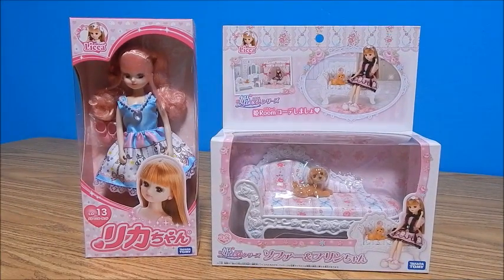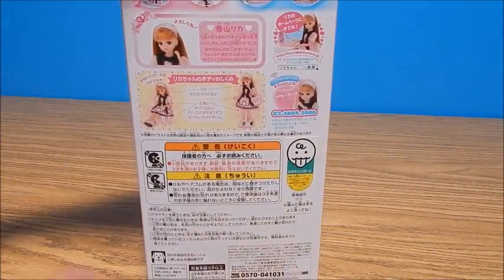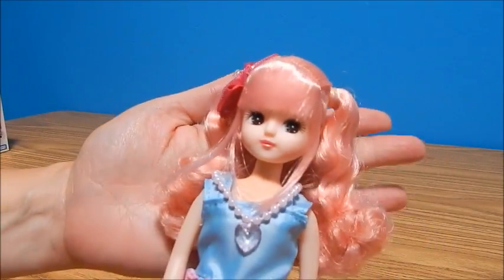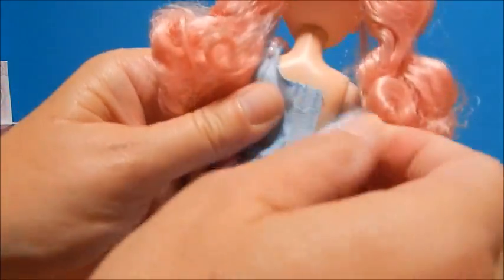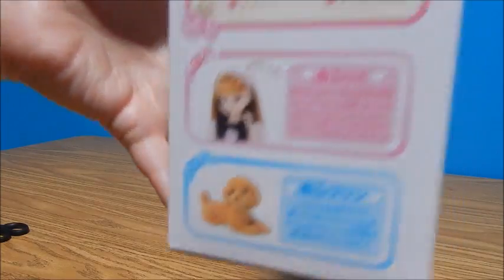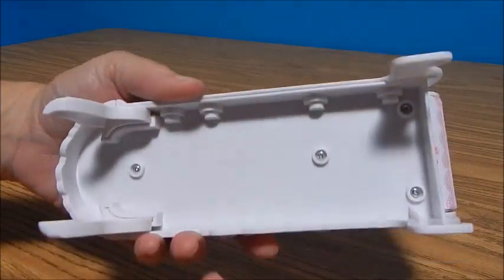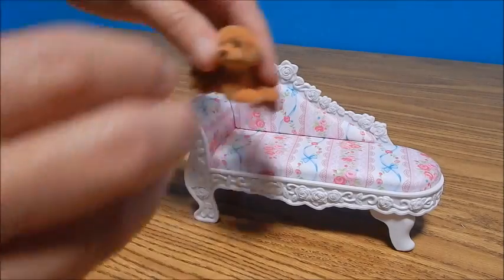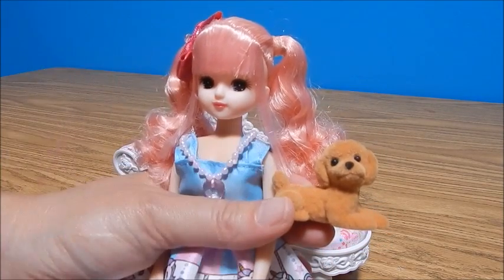Licca Chan Japanese Barbie Fashion Doll & Pet Dog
Check out this precious pink haired Japanese fashion doll!